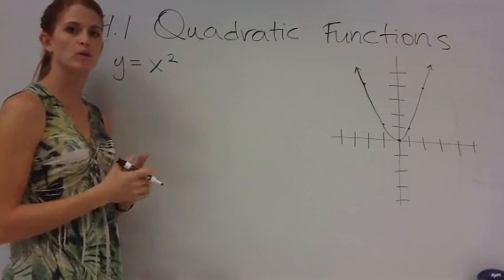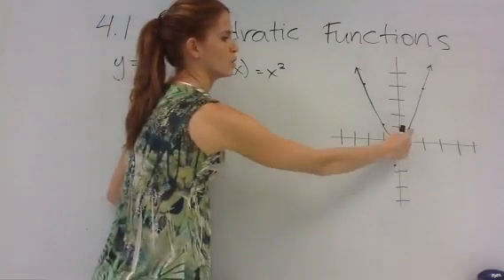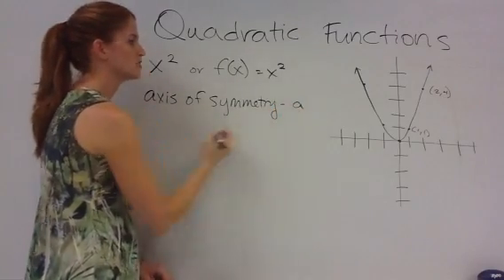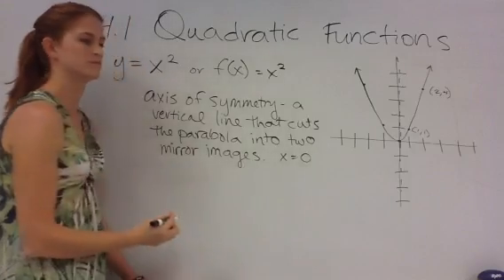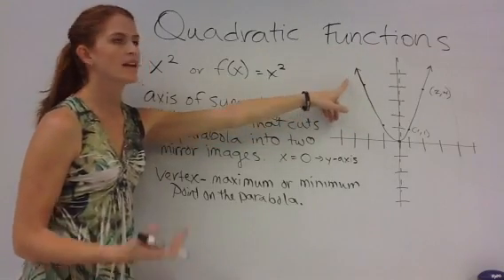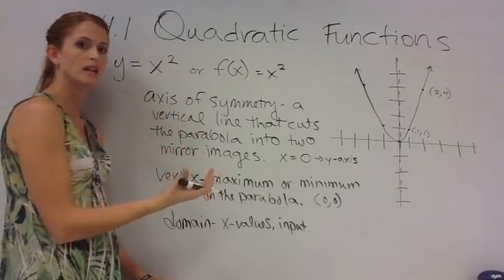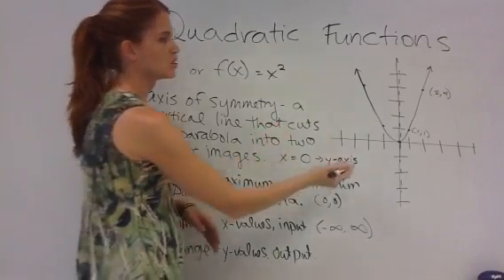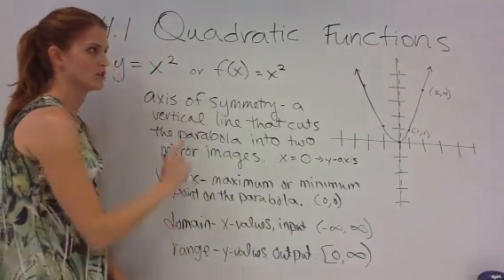4.1 Quadratic Functions